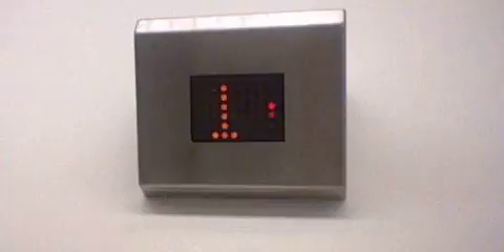furse (modernized by Jackson) lift in M&S in llandudno